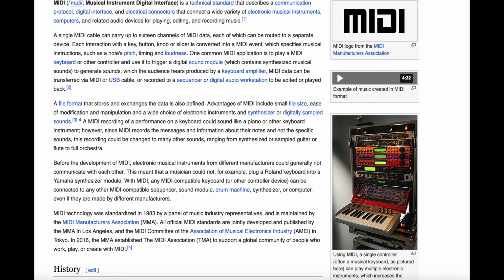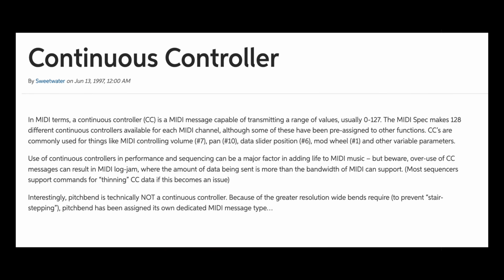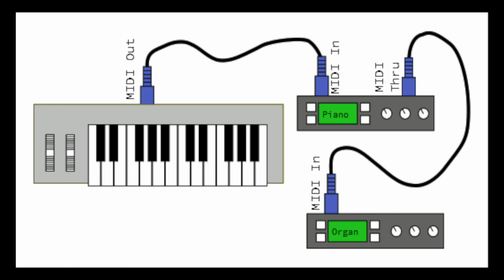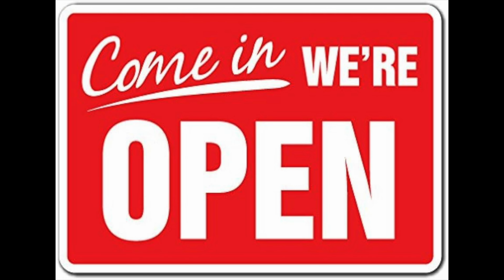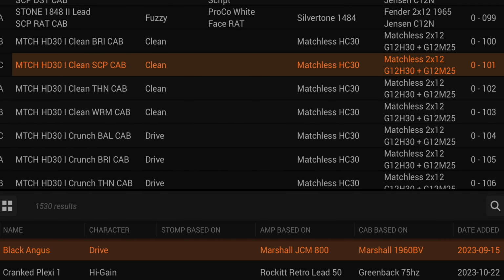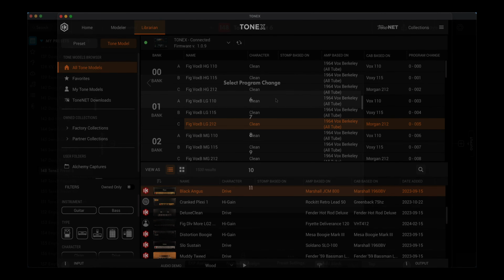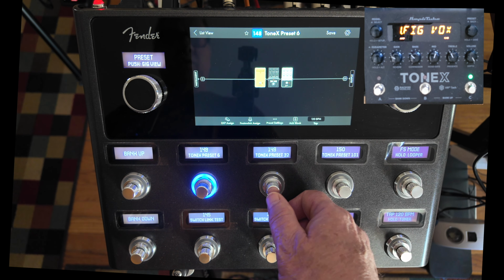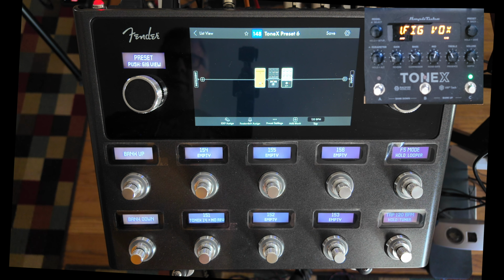Fender Tone Master Pro - Let's Check Out PRESET MIDI!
Fender Tone Master Pro owners - have you given Preset MIDI a try yet? If you have gear with MIDI ports, you really should check this out - you can send up to 5 MIDI messages just by selecting a preset!